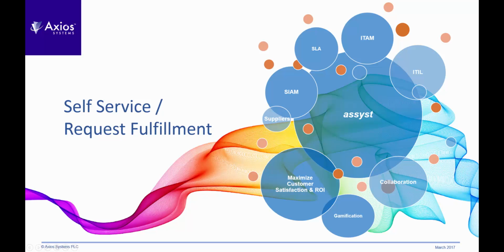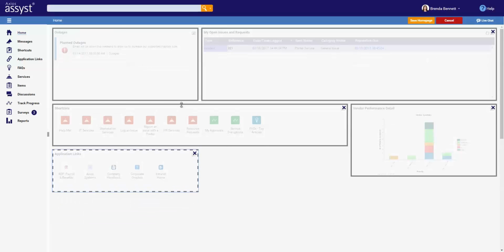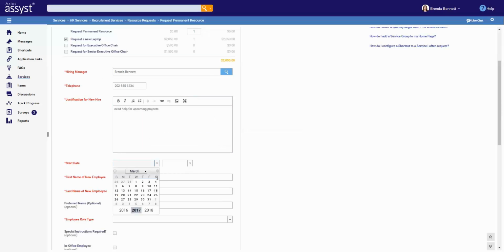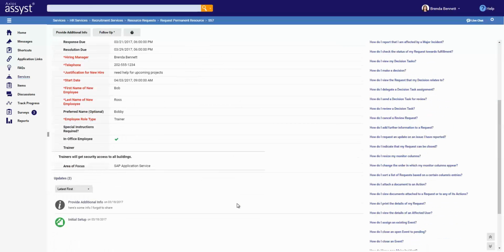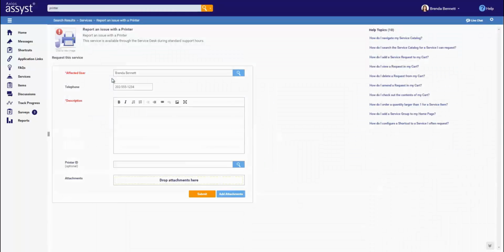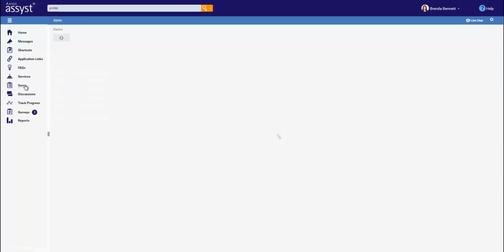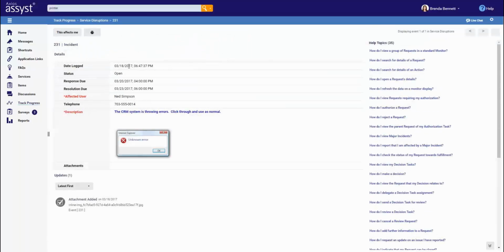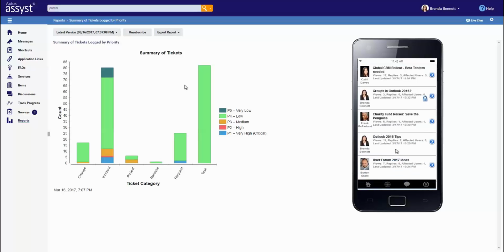2017 Overview- Video 4- Self Service and Request Fulfillment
This short demo provides an overview of our End User Portal where your business users can open, update, close and track the status of their own incidents and requests.  It also showcases our Message Center, FAQs & Knowledgebase, Discussion Forums, Reports and much more – all designed to help you push further towards Level 0 Support.